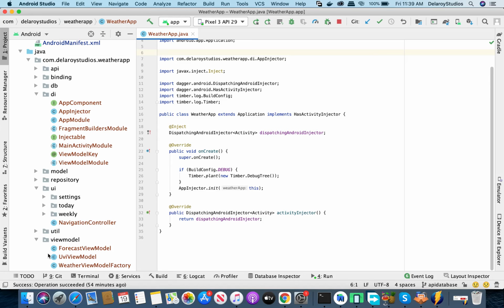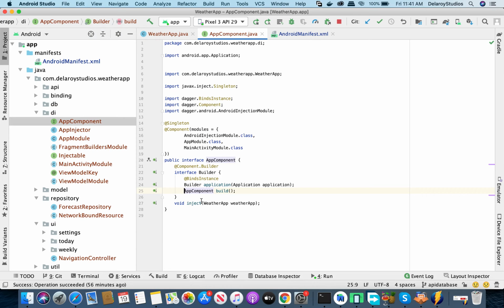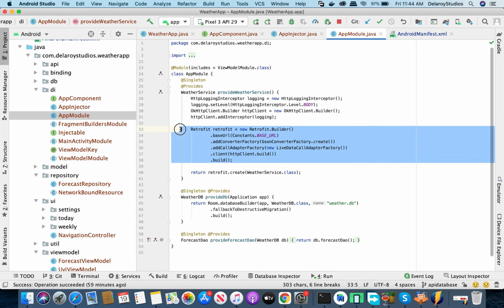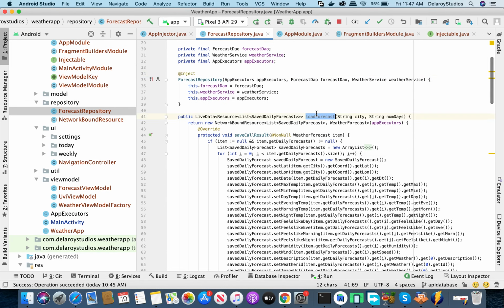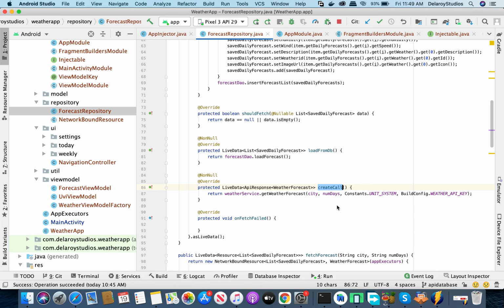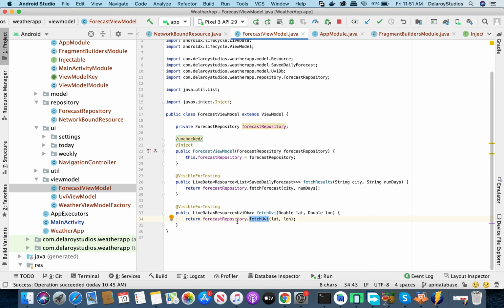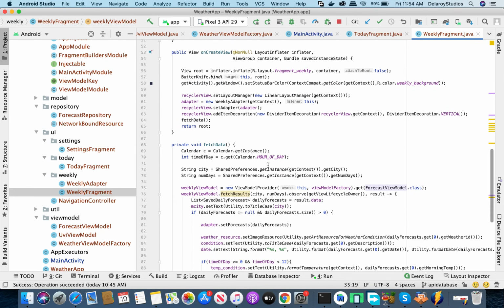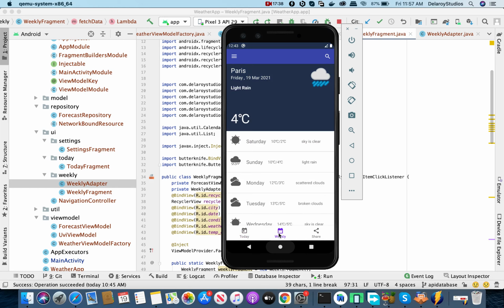Weather App (Android Architecture Components, Room Database, Retrofit and Dagger2) Concluding Part 4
This video concludes our advanced learning with the dependency integration  and the UI set up that completes the app development.